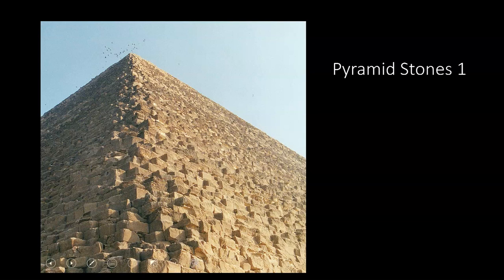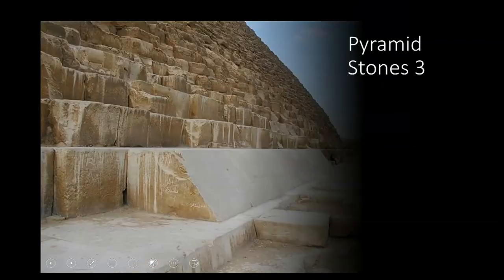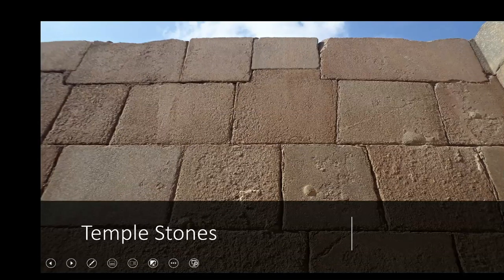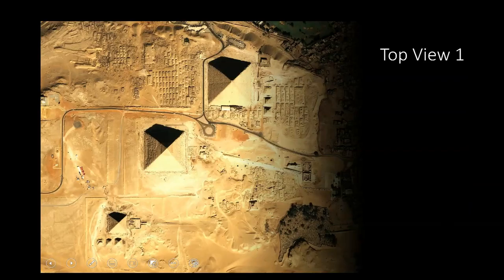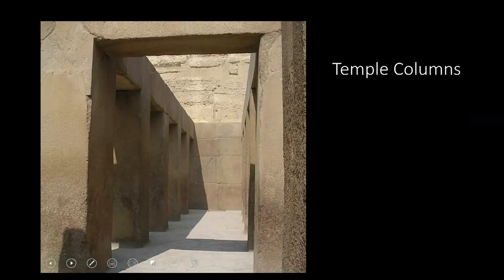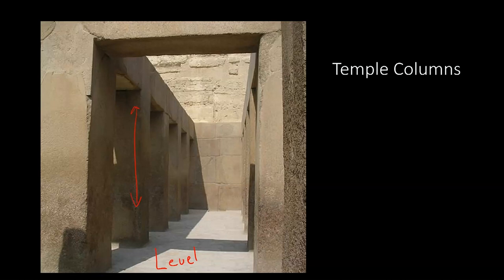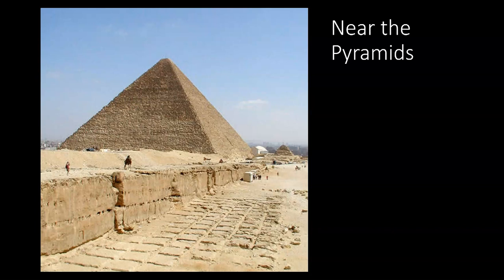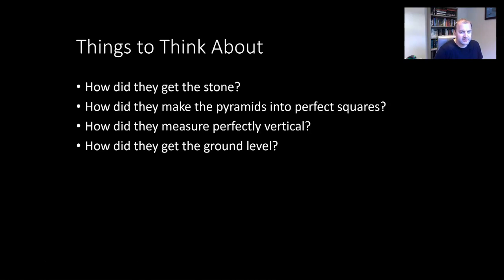Physical Science Architecture Observations 5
This video goes over the essential observations of the Egyptian Achievements in Stone Architecture slides.

Image Credits:

Pyramid Stones 2: Institute for the Study of the Ancient World